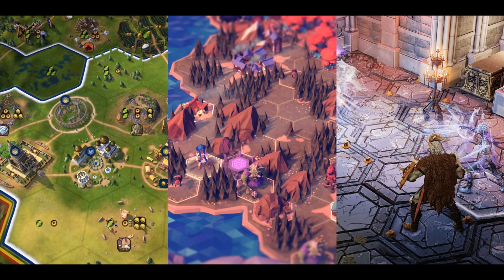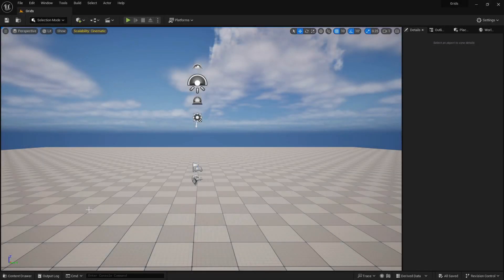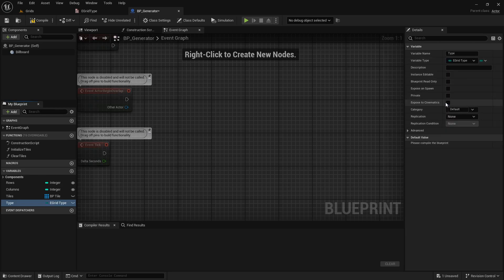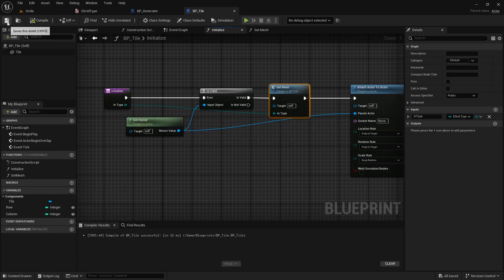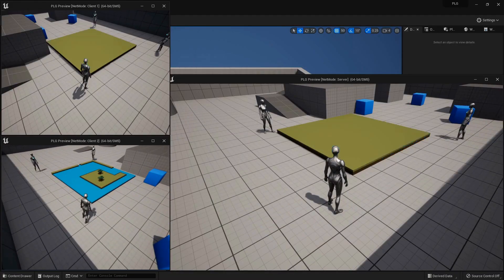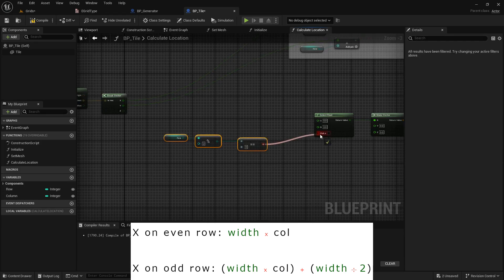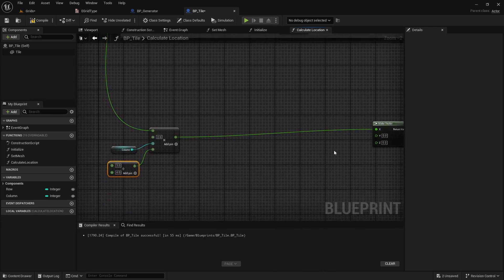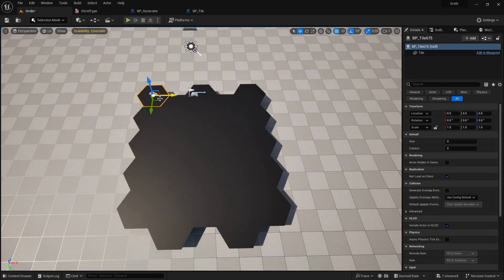What's a hex grid? How to make? (Unreal Engine)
Join us in this comprehensive tutorial where we dive into the world of hexagon grids within Unreal Engine.
Step-by-step instructions on setting up a hexagon grid in Unreal Engine.

Important Note:
There are some fixes in the next part that you must apply to fix some minor bugs.